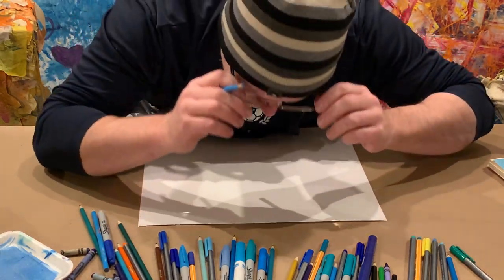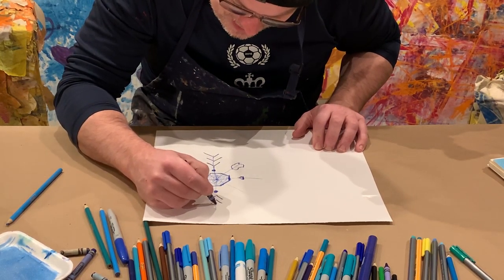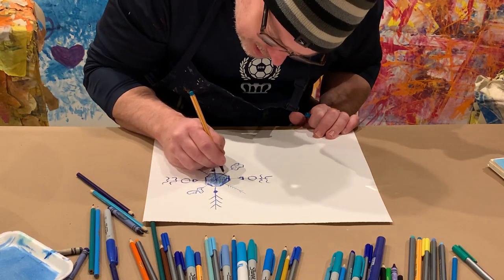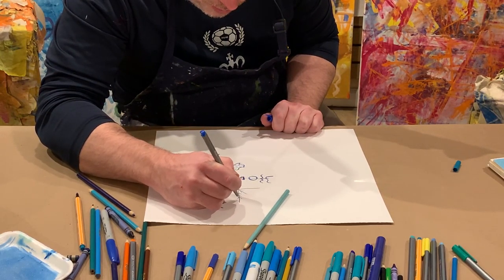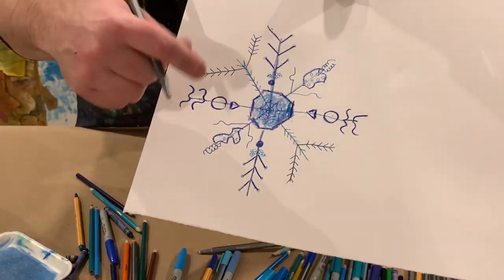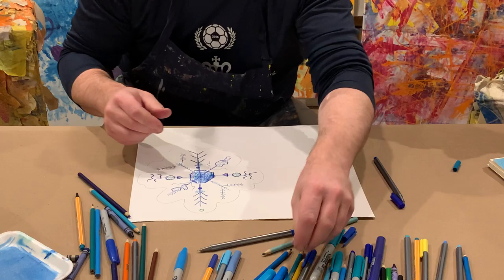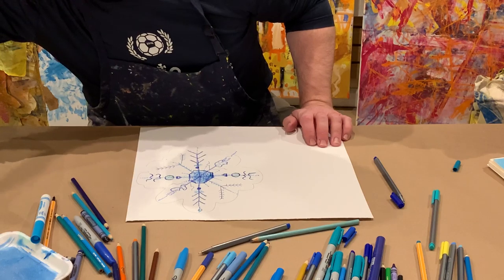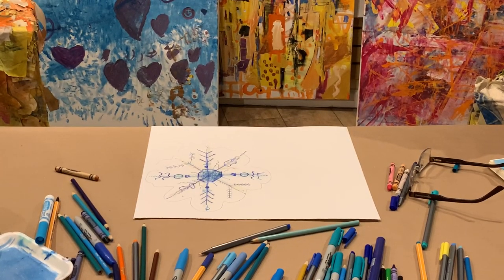Let’s Draw a Snowflake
It snowed a lot yesterday - so let’s draw some snowflakes. It’s a lot of fun. Try it.